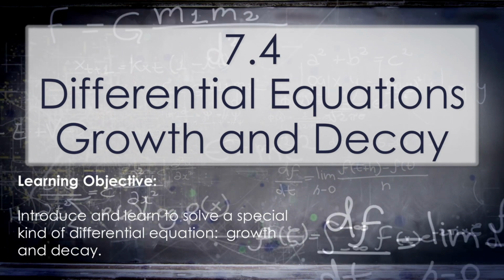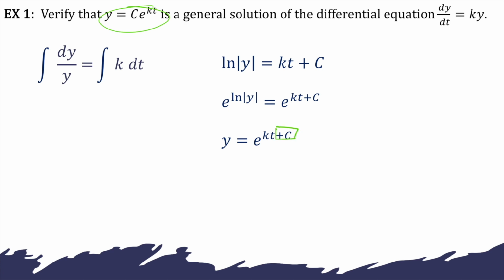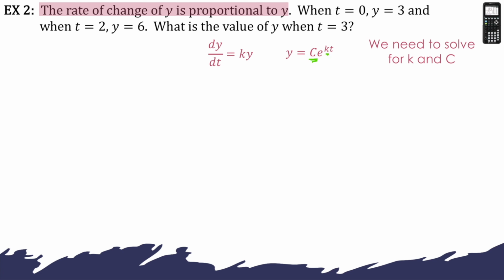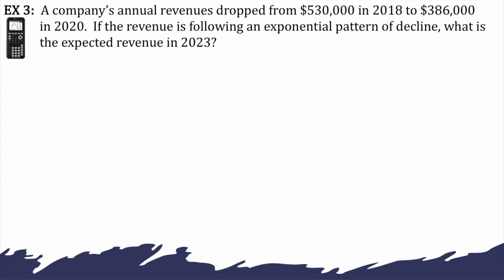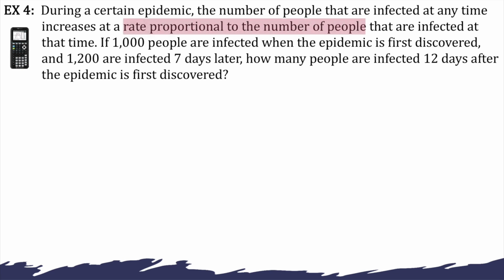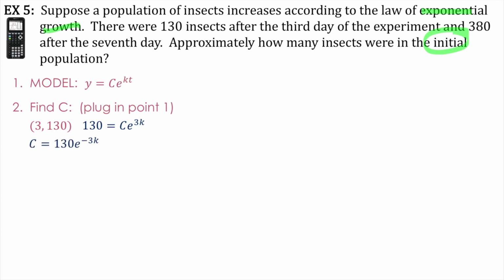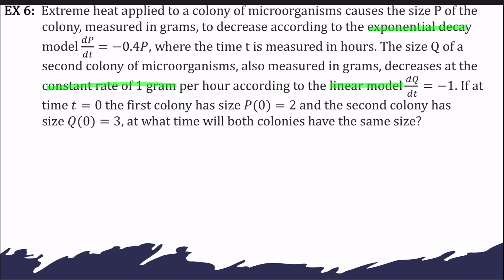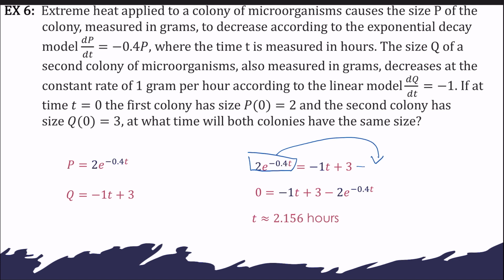7.4 Differential Equations, Growth and Decay VIDEO